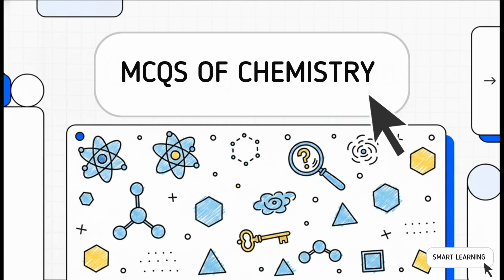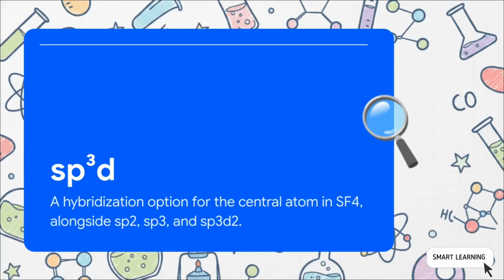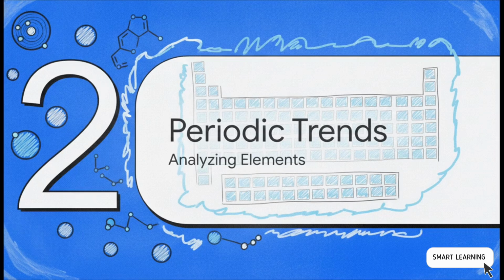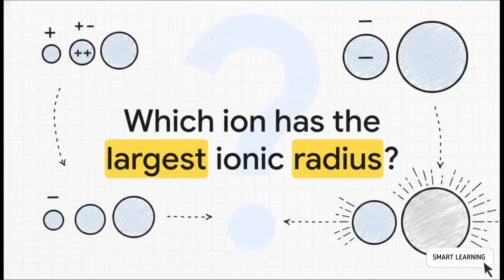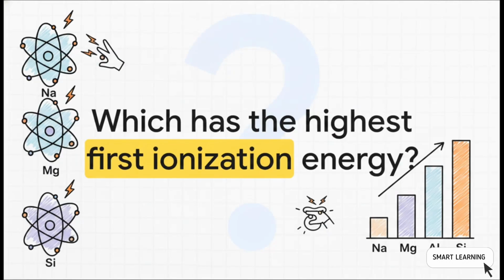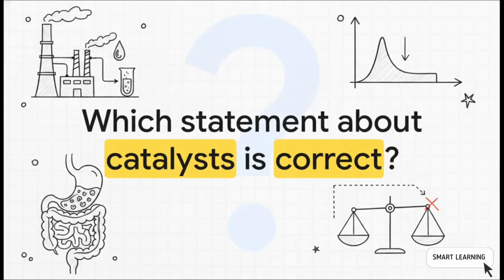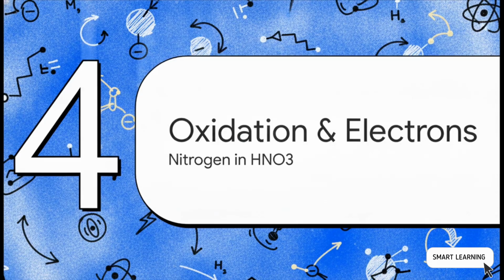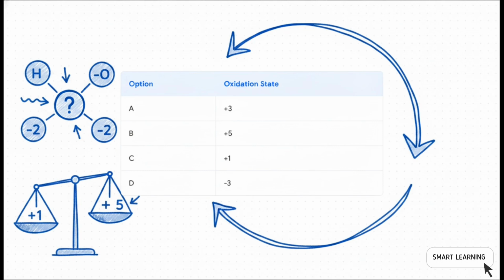MCQs for MDCAT | Practice | Chemistry